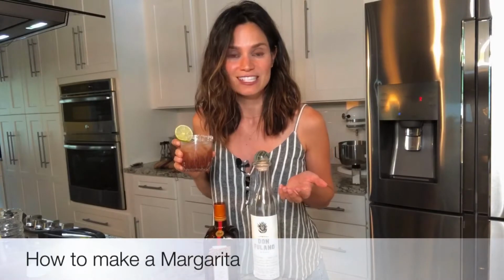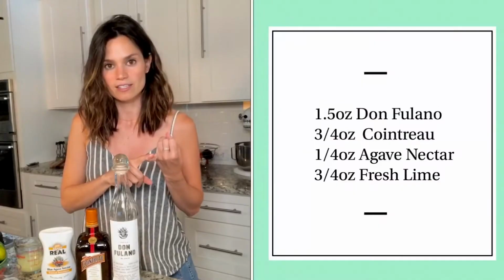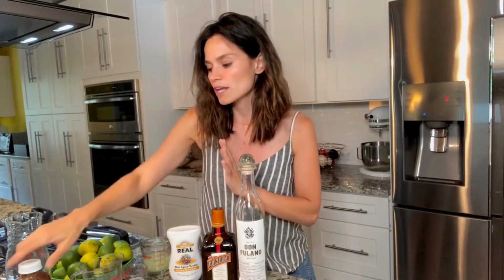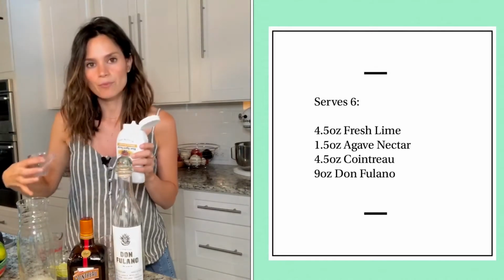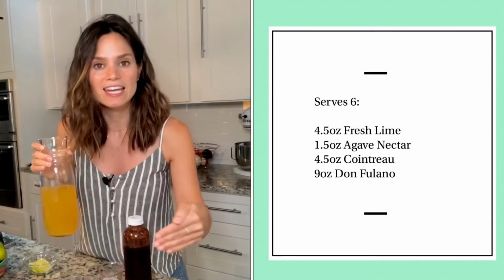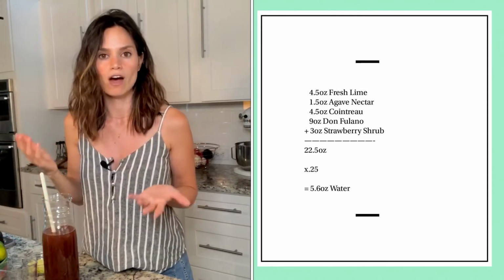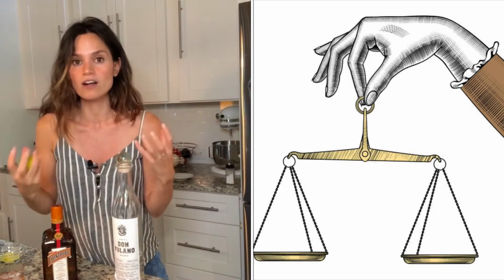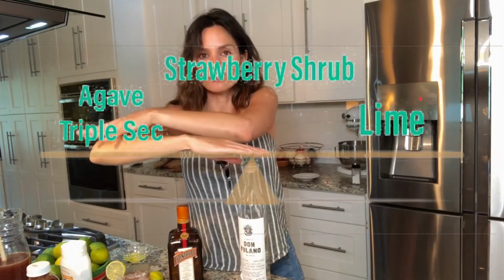HOW TO MAKE A MARGARITA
A Margarita recipe that WORKS. Plus how to batch several for friends and family.